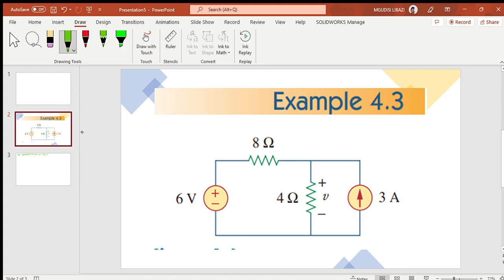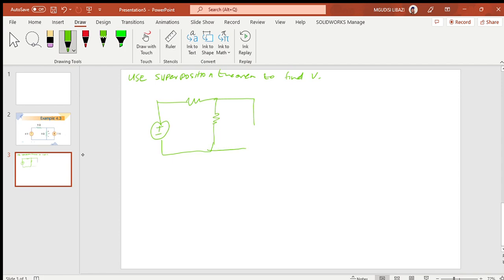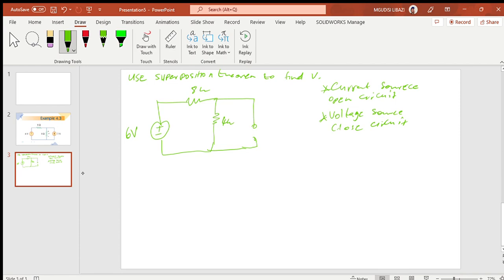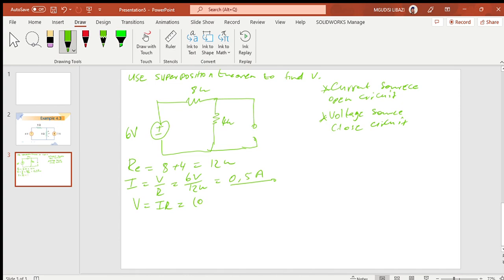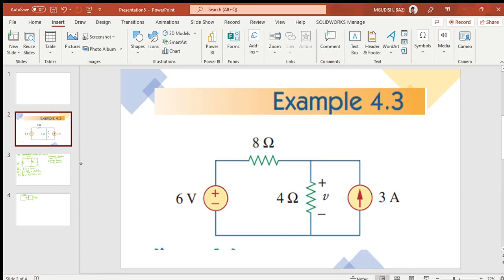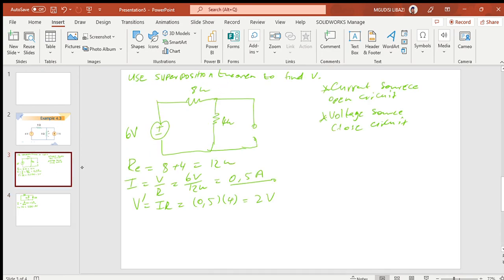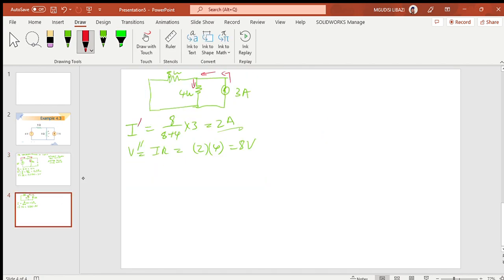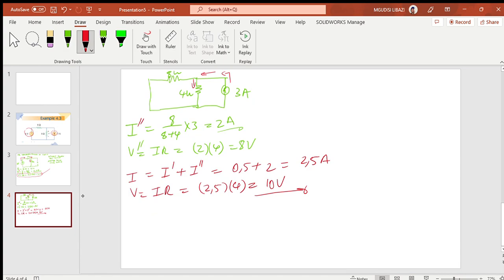superposition theorem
Finding an electric circuit voltage using superposition theorem